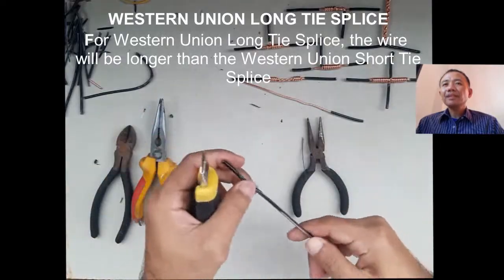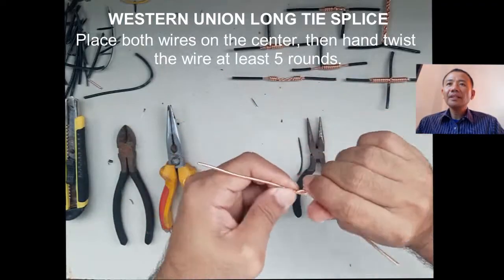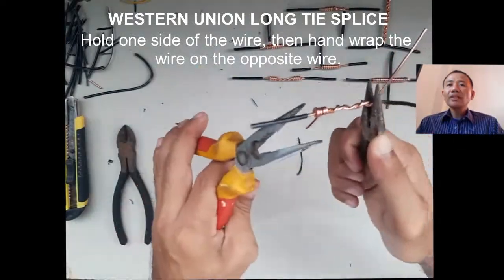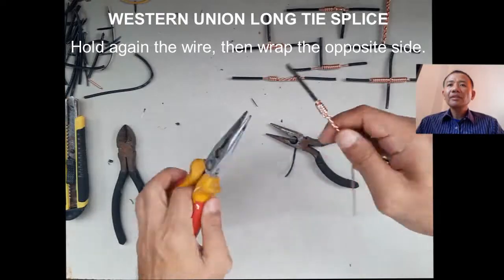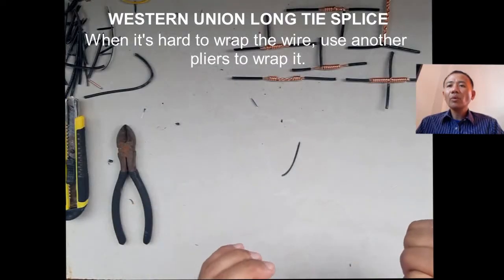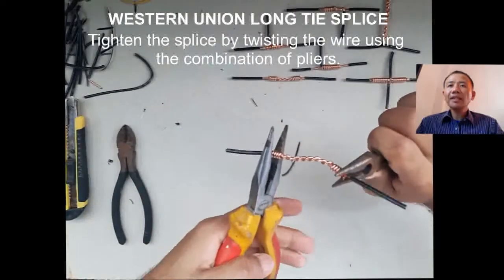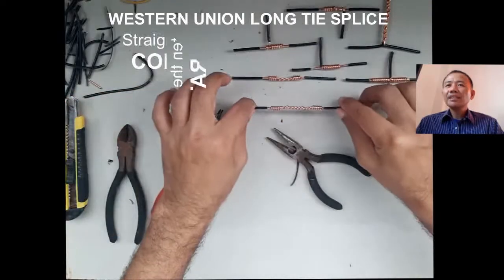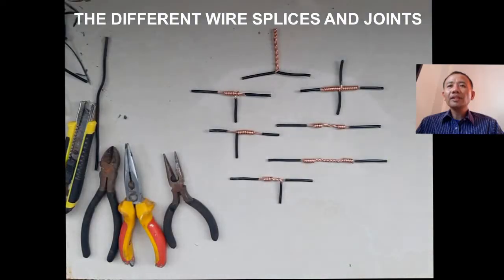How to make a Western Union Long Tie Splice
This is a video demonstration of making Western Union Long Tie Splice using solid wire no. 12.